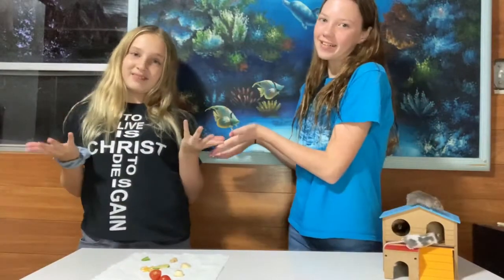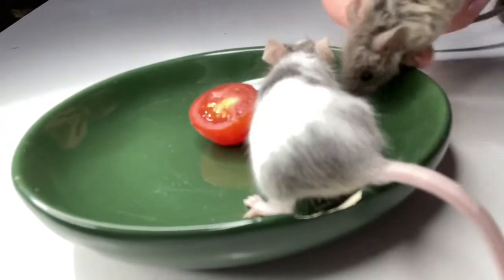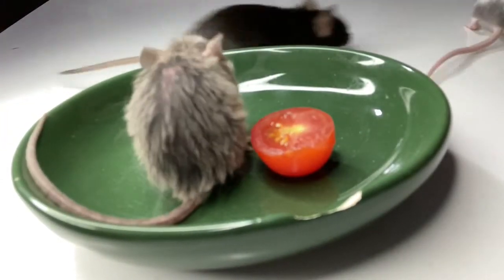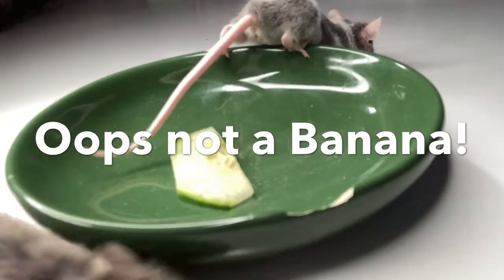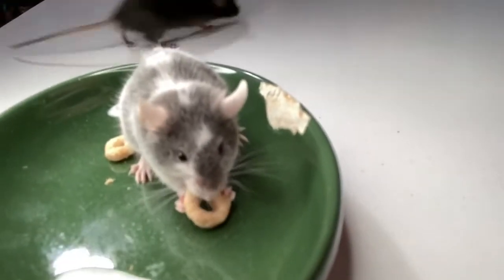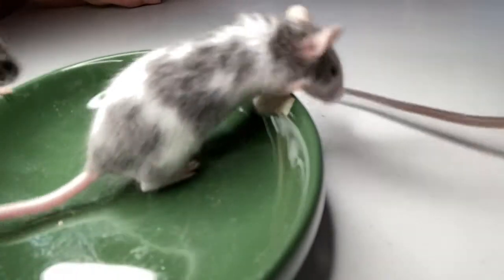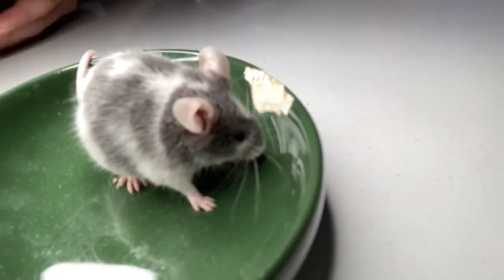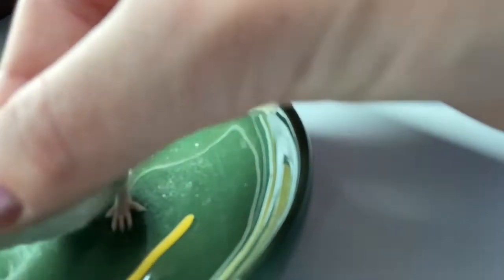Mice try food (FAIL)!!!!!!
Todays video is my 3 mice trying new food!!! We also have a special Guest Annabelle!!! Hope you enjoy the video!!!